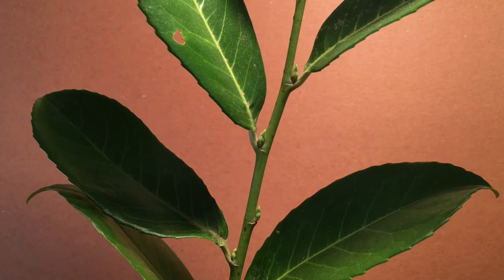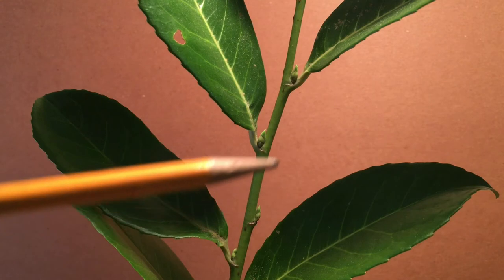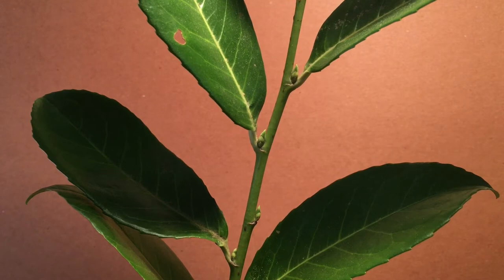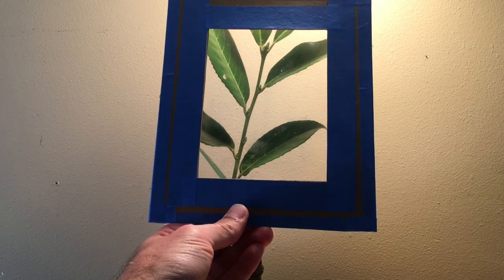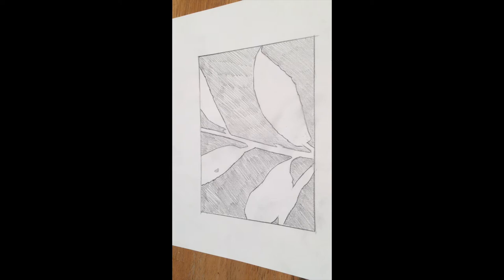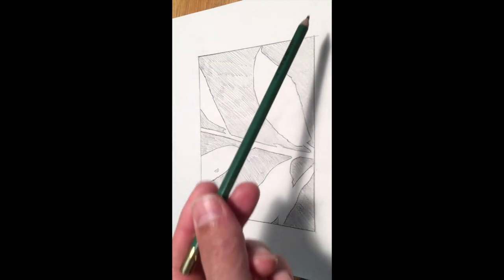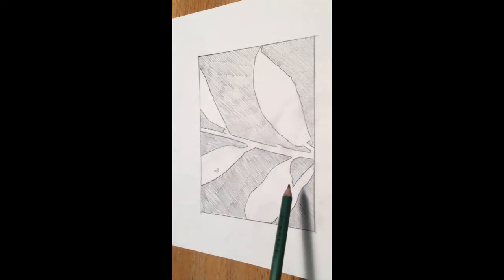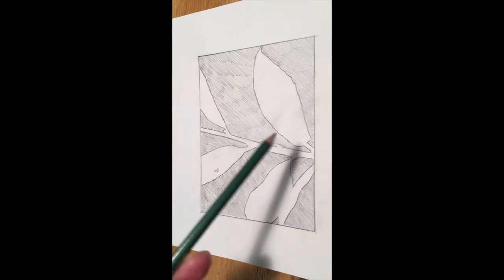Negative Space: Translating 3D Space to a 2D Surface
Drawing/ Painting Demo
4:09
2020
Macca